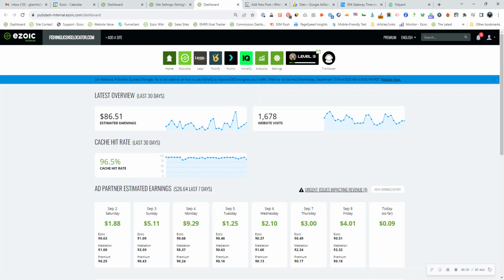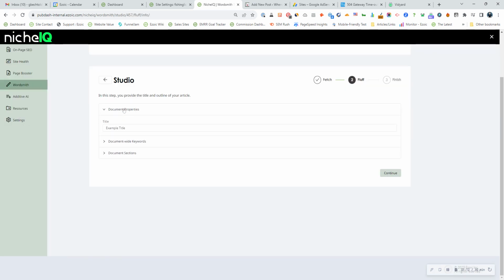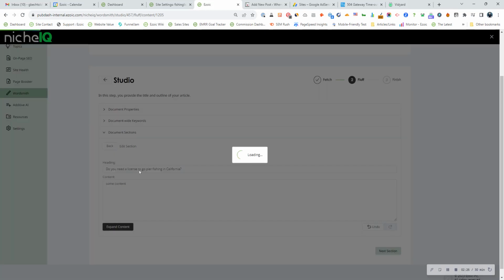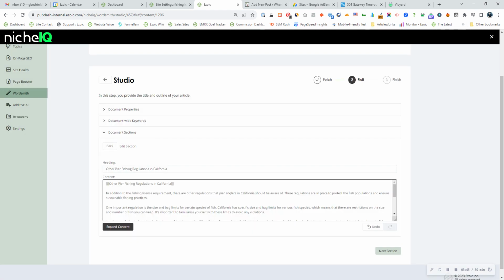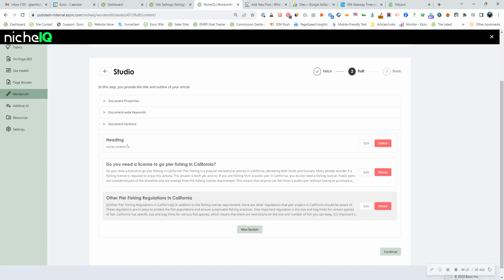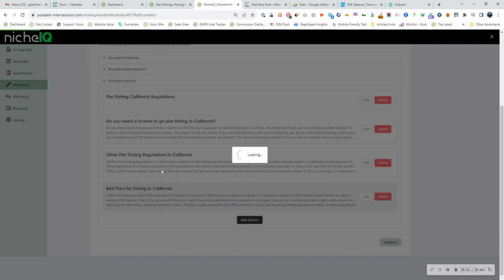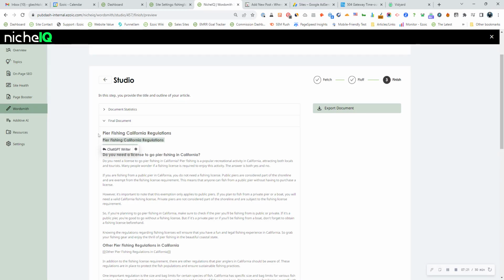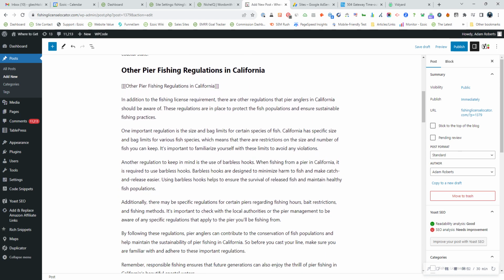Ezoic Wordsmith - Use Generative AI to streamline Content Creation